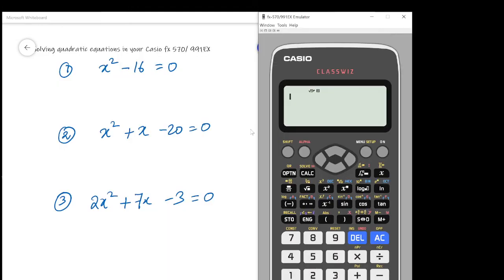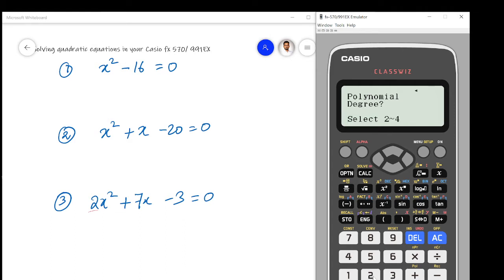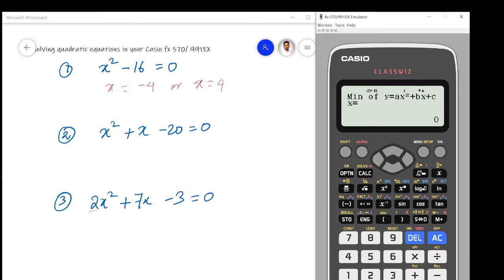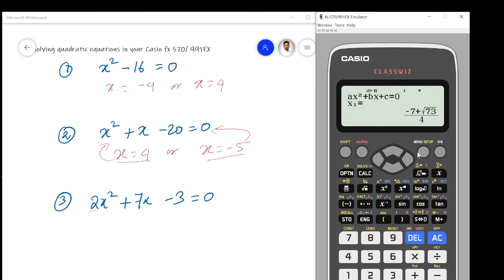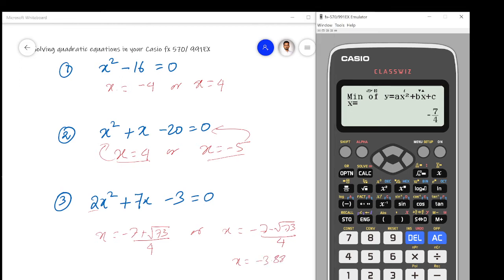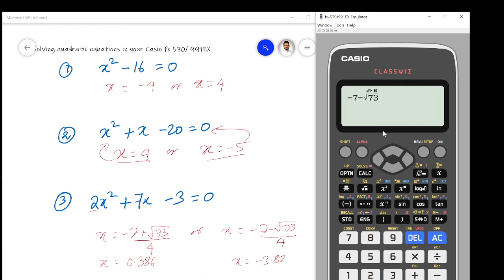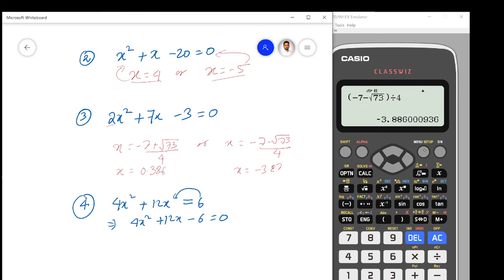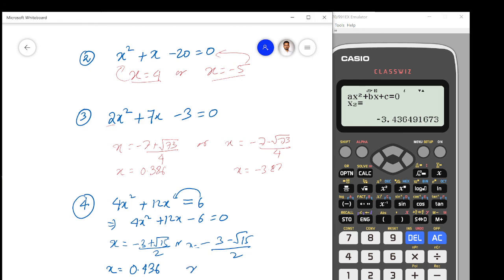Solving quadratics using scientific calculator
In this video I have explained how you can use your CASIO fx 570/991EX and other casio scientific calculators to solve quadratic equations. This is a very handy feature which can be used in the exams to verify your solutions. Here I have explained 4 different examples which will come handy in your preparations.

0:00 Solving basic quadratics X^2-16=0
2:35 example 2
3:17 example 3
4:30 getting a decimal answer from surds
6:55 tricky examples

Casio Calculator